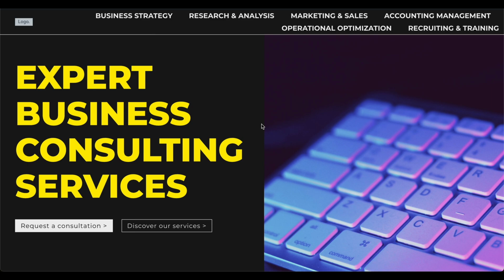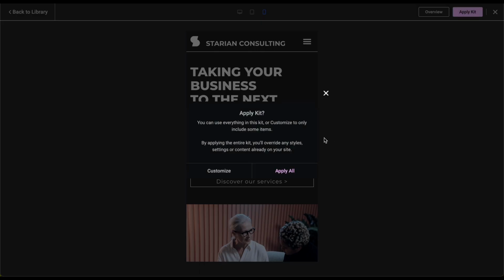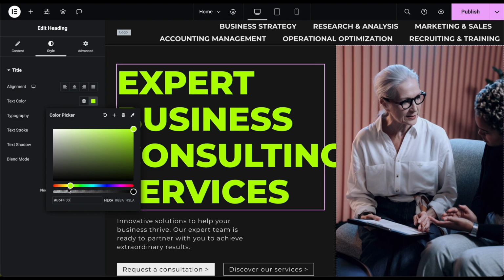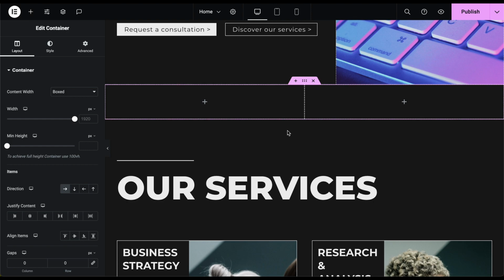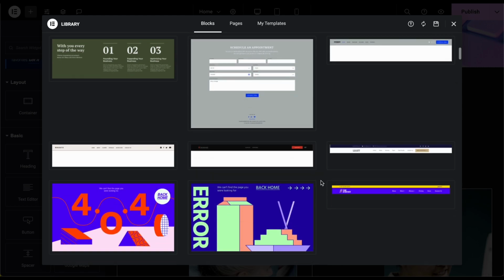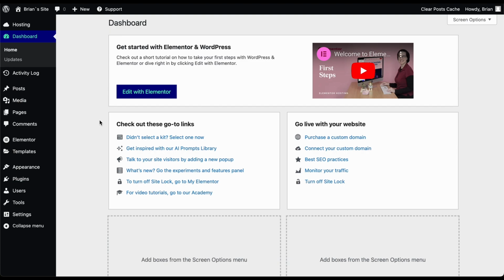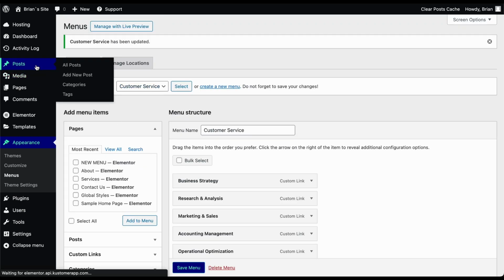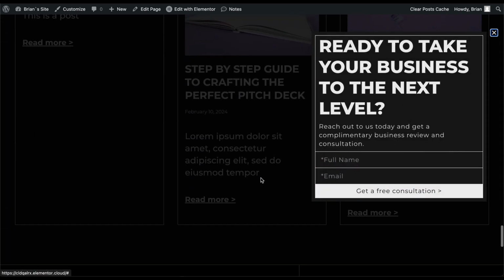How to Build a Wordpress Website with Elementor Hosting Tutorial 2024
How to Build a Wordpress Website with Elementor Hosting Tutorial 2024. Learn how you can build a wordpress website using Elementor Hosting in this beginner friendly tutorial.